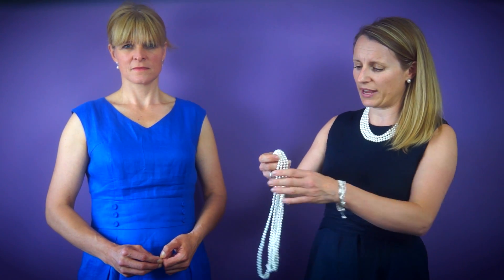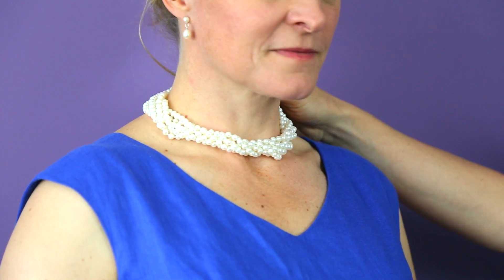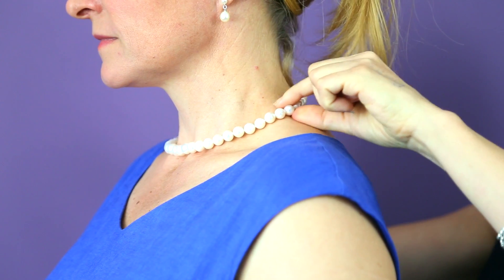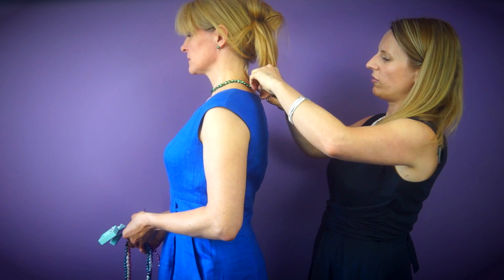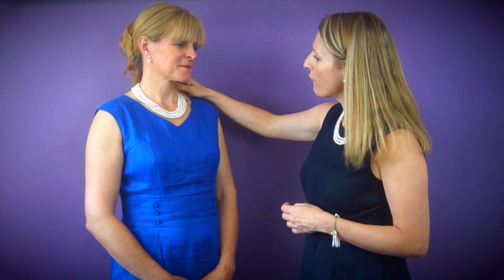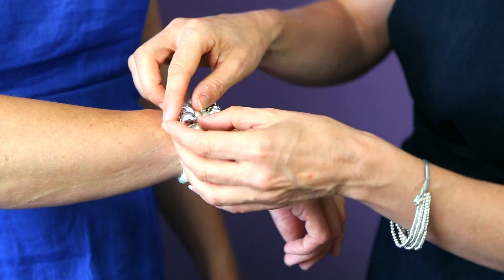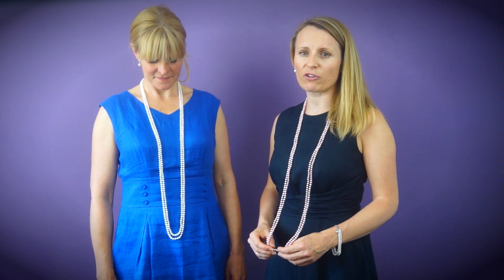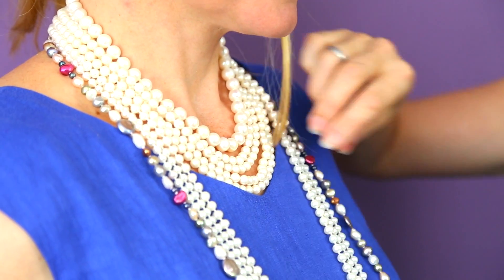Anderson & Webb | How To Wear Pearls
Anderson & Webb's Pearl collection.